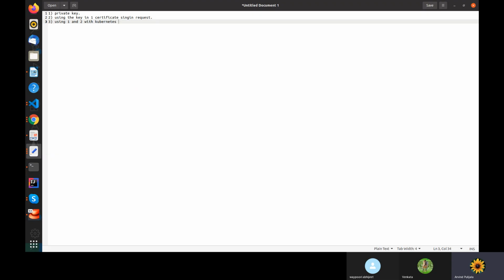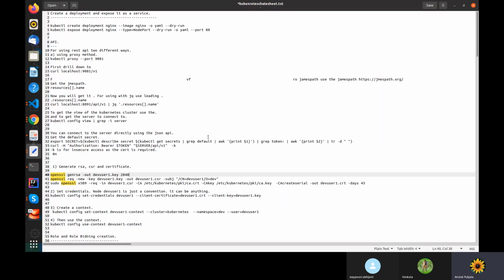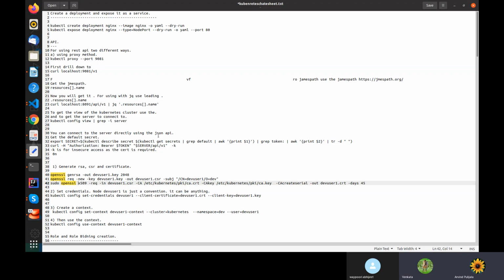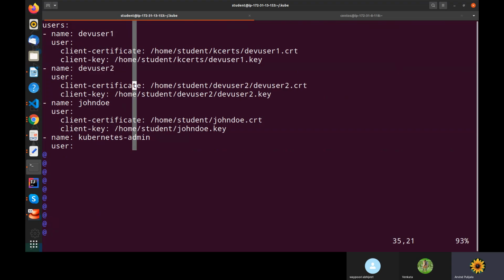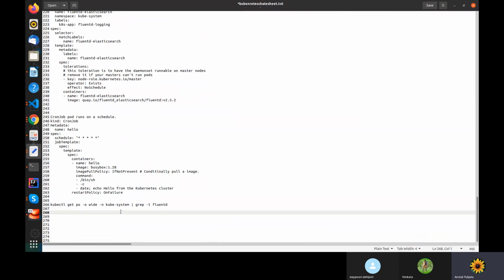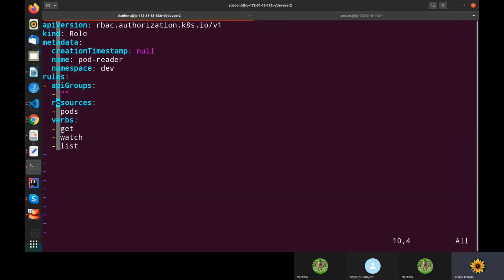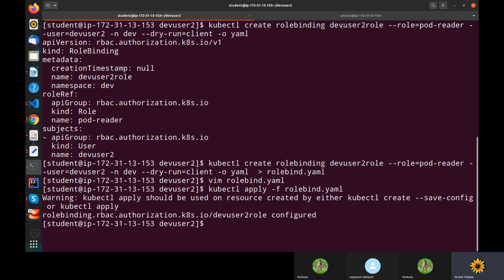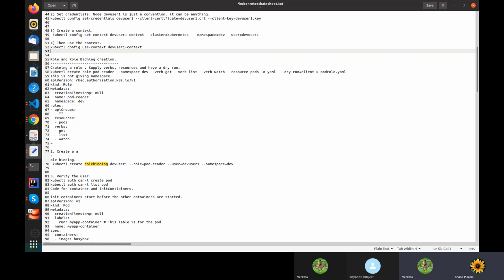Video 20220403 113440 Meeting Recording